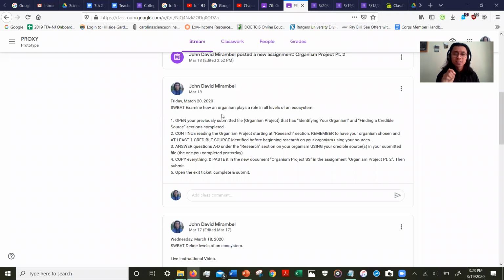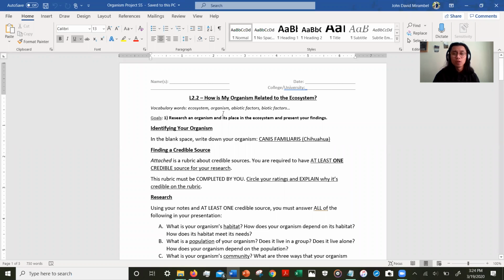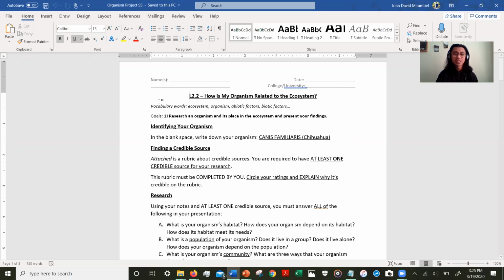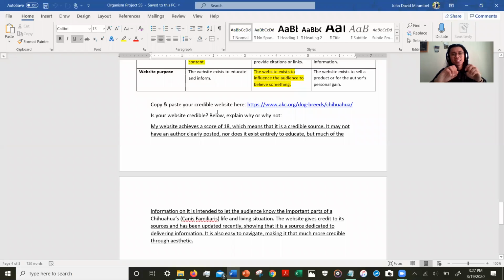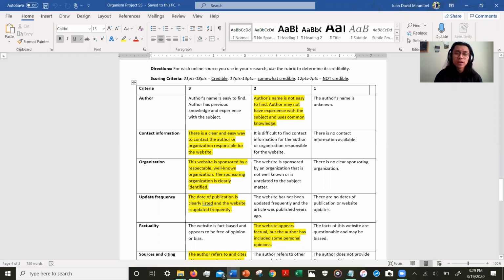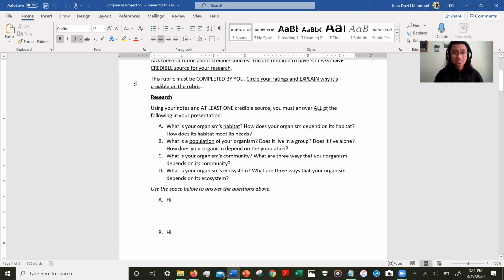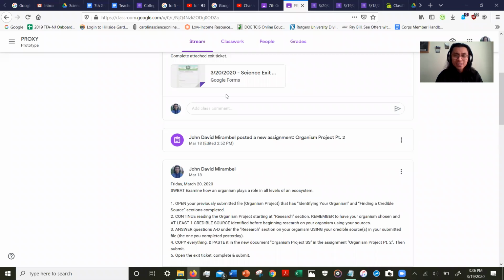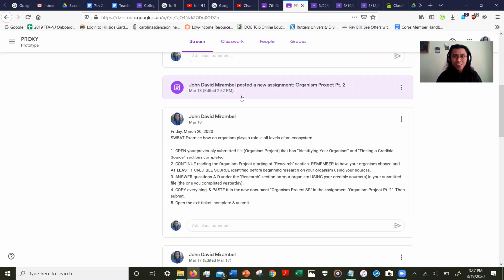3/20/2020 Live Instructional Video CAPCS